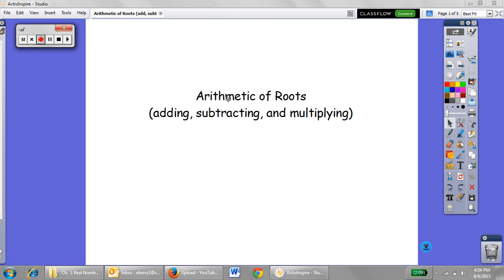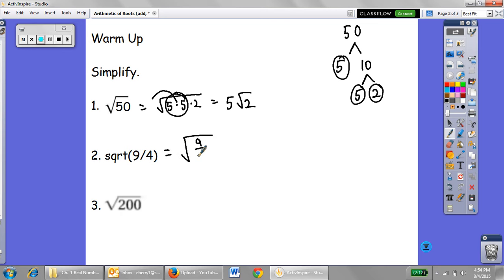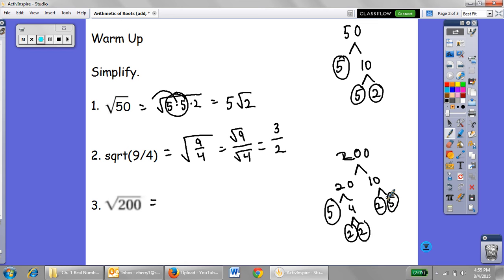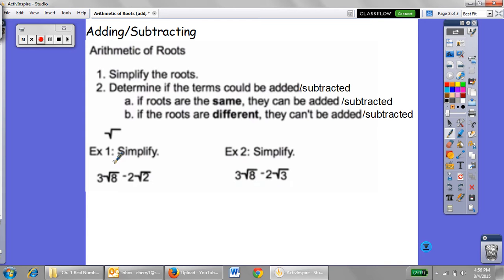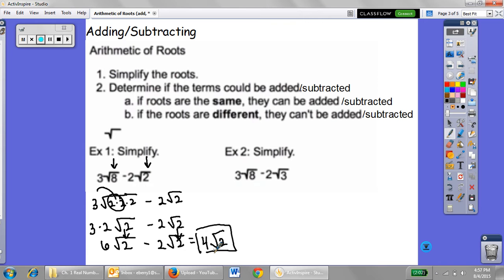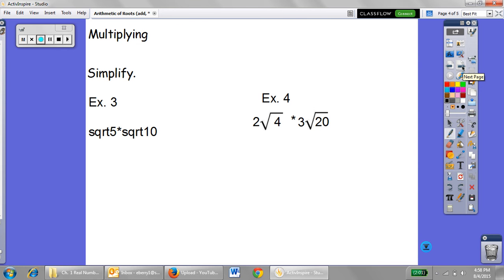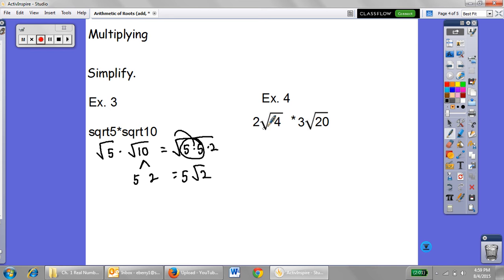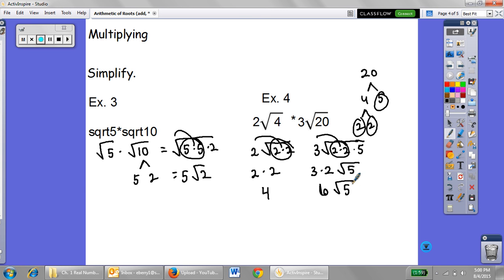Arithmetic of Roots add, subtract, multiply 2